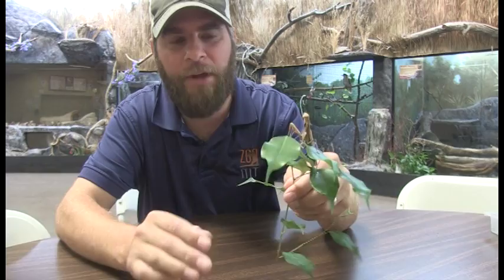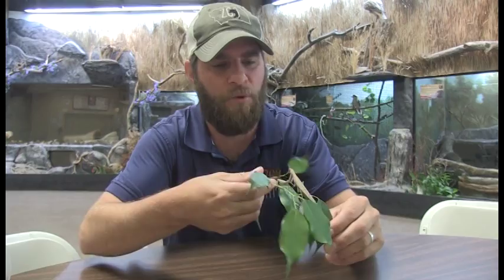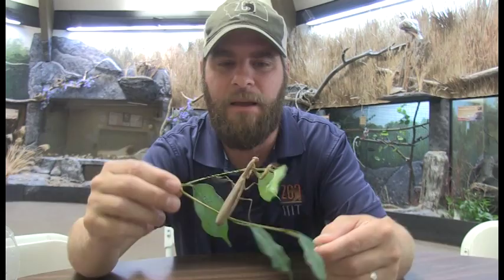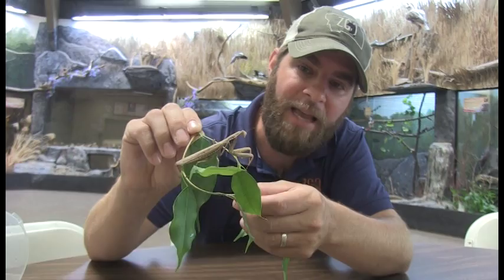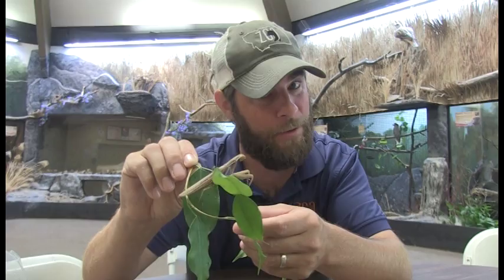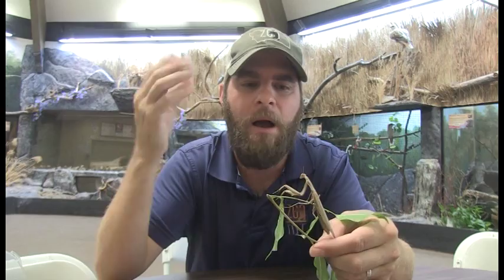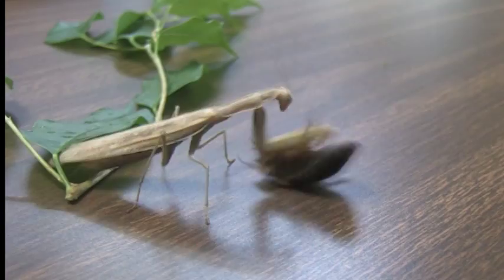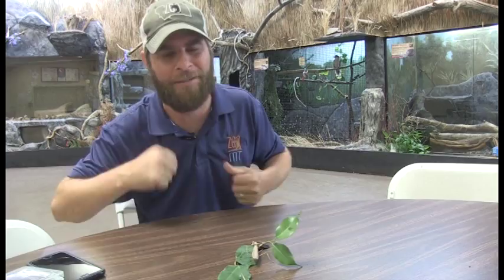The Predatory Praying Mantis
Jeff the Nature Guy shows off a praying mantis, a carnivorous insect becoming more common in Billings.